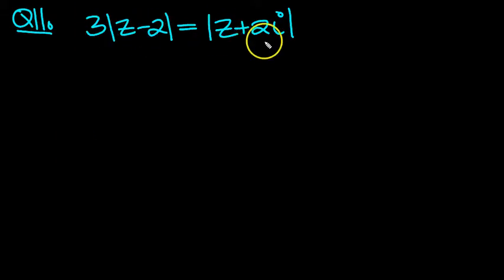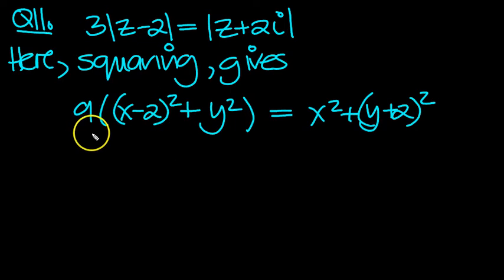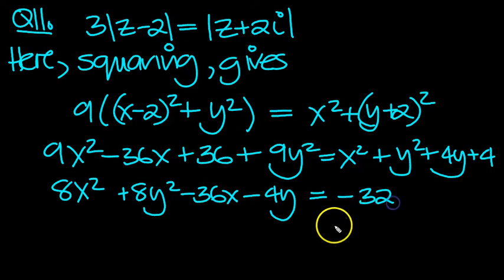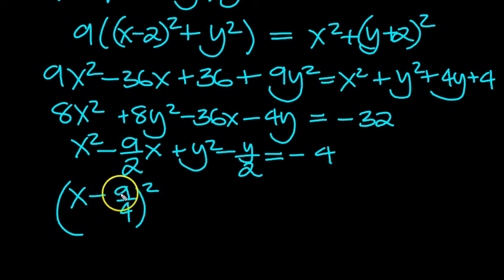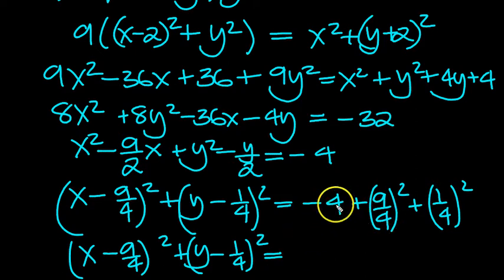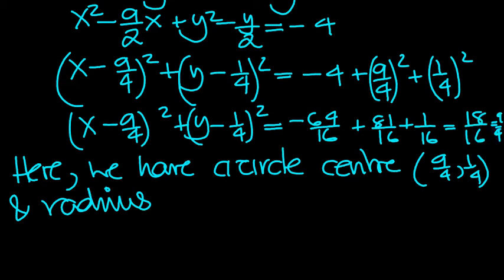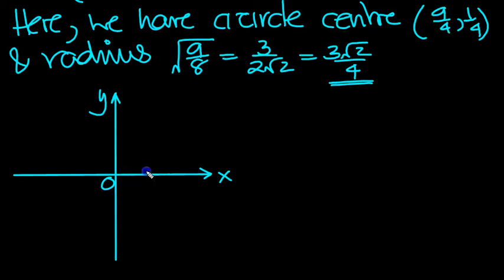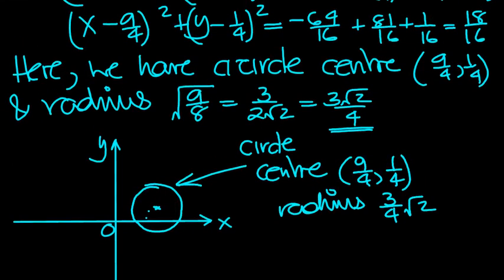Complex Loci and Regions Q11